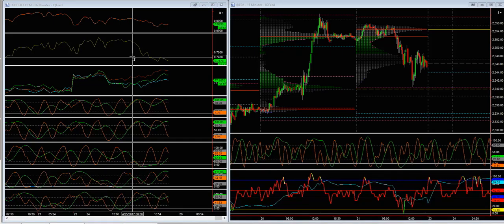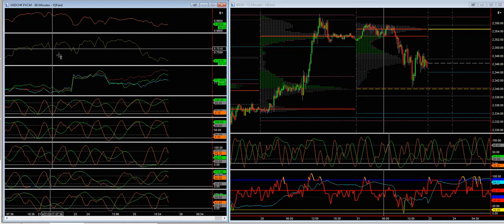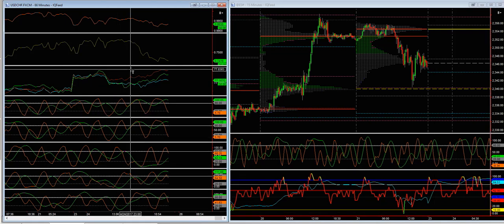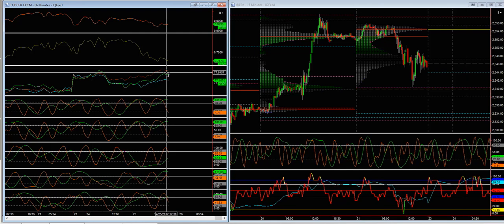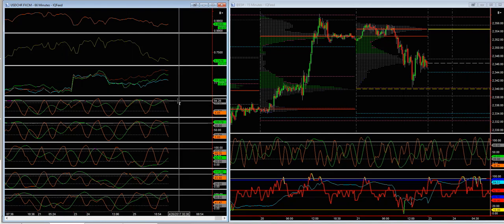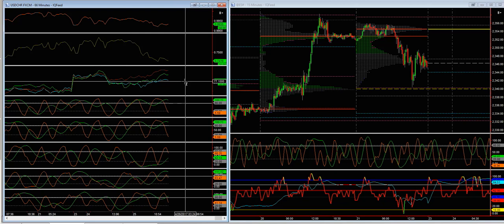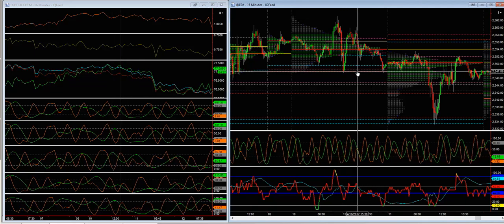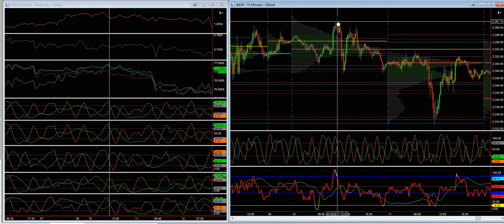EMINI Futures and Forex Forecasting Direction Using Cross Market Analysis